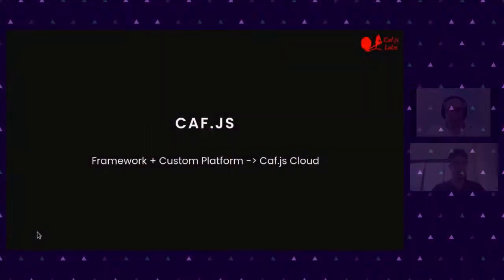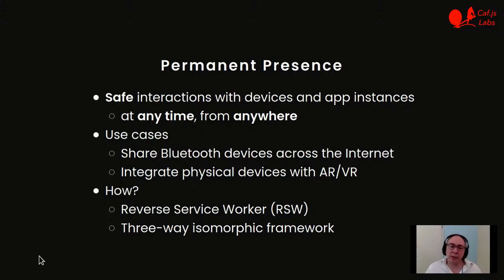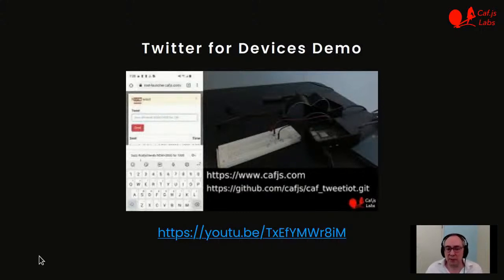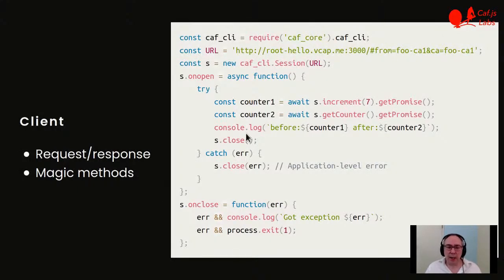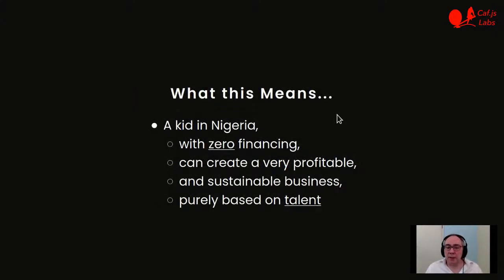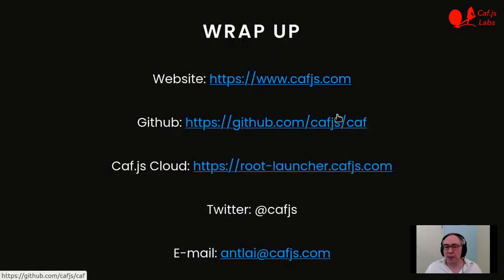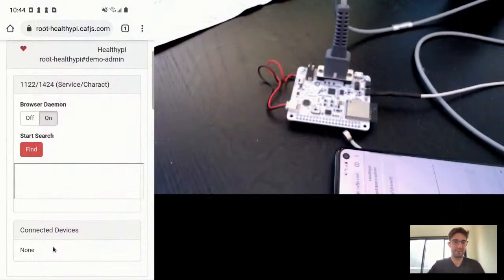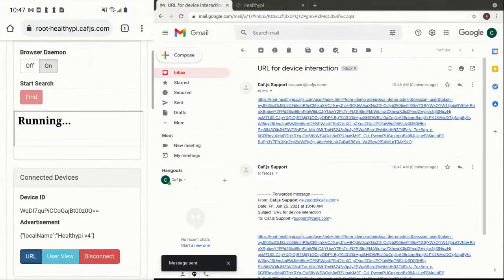Speakeasy JS - Caf.js: Co-design Cloud Assistants with your Web App and IoT Devices (Antonio Lain)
Psst... You've found it. This is the JavaScript meetup for mad science, hacking, and experiments. Hang out virtually on Friday at 10am Pacific Time each week.